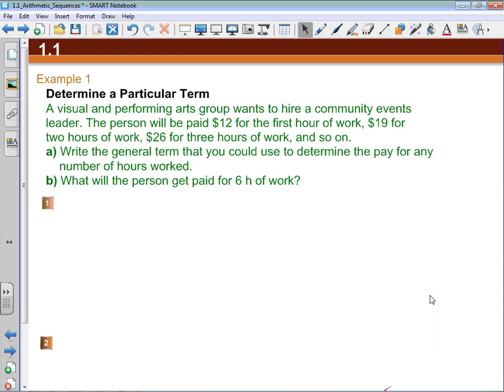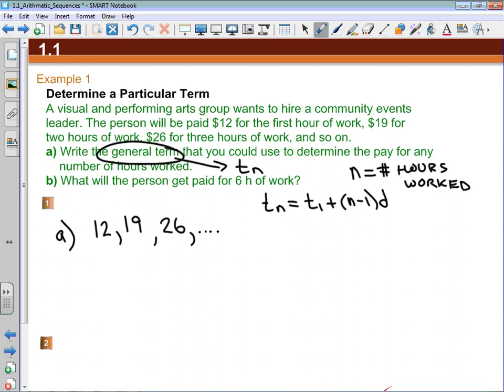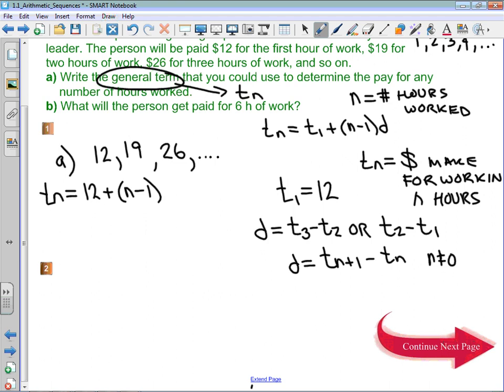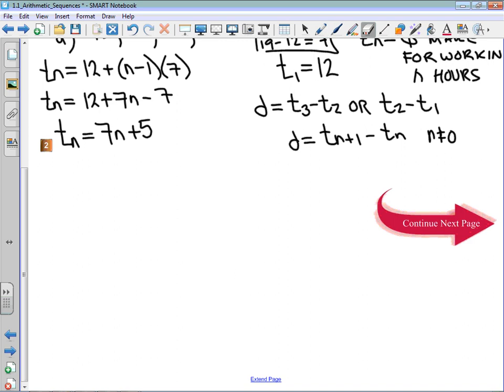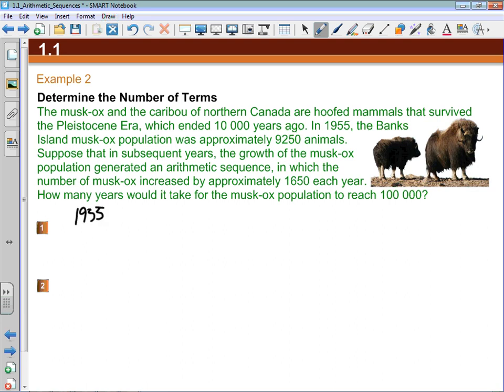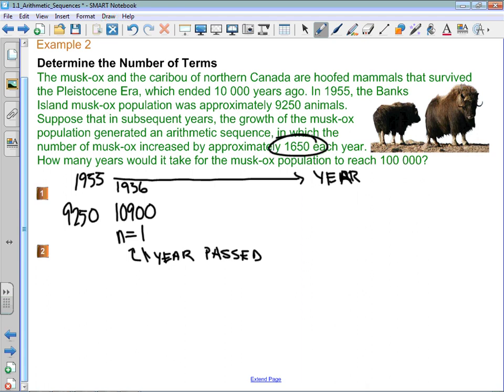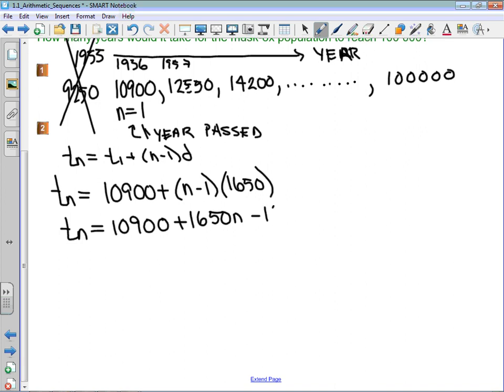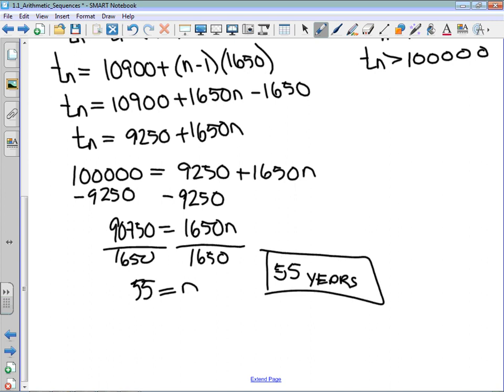1.1 Example 1&2